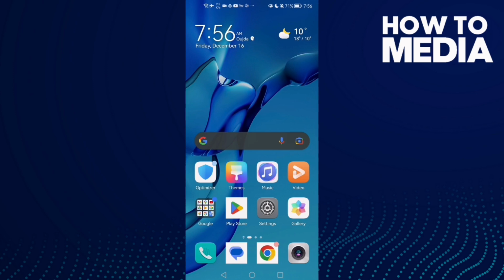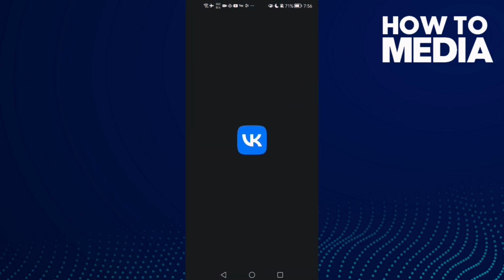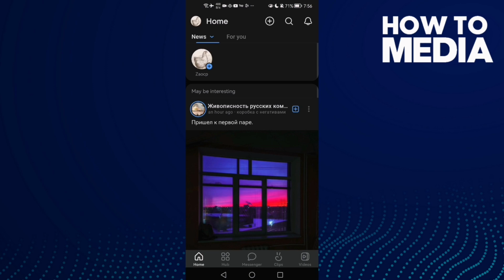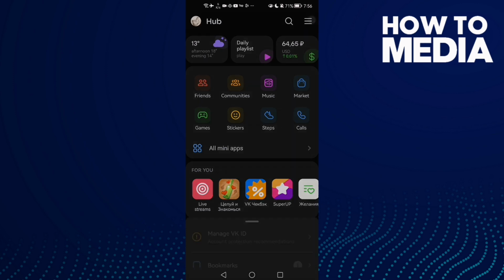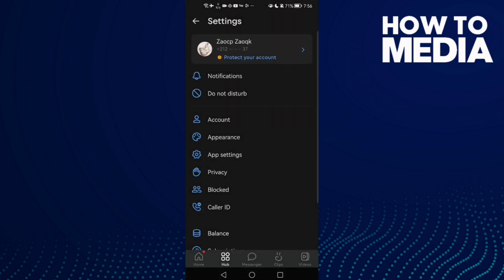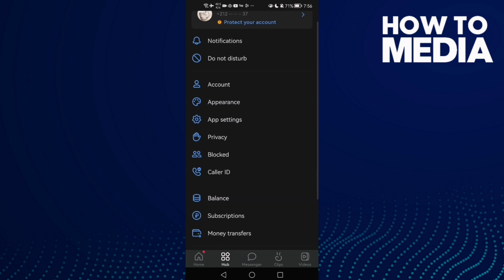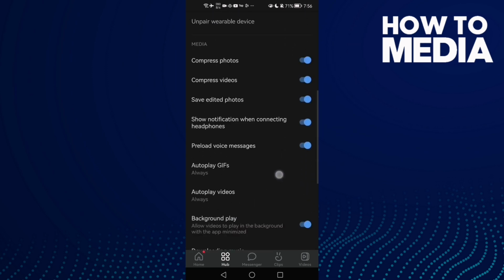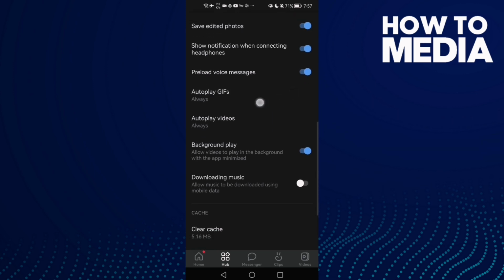How to Manage Autoplay GIFs on Vk on Android or iphone IOS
in this video we discuss :